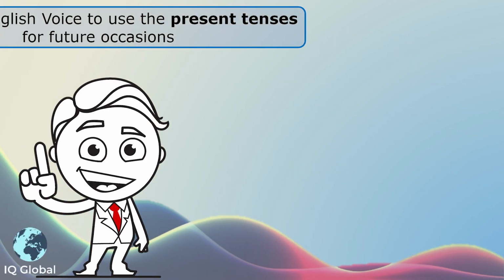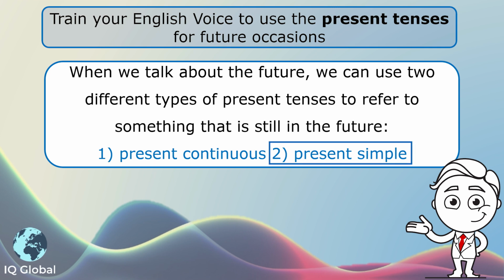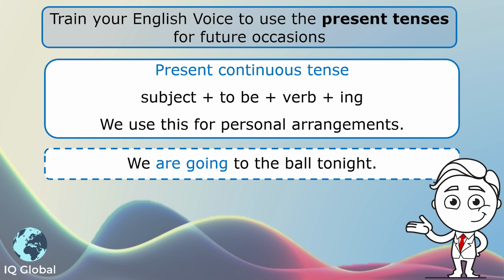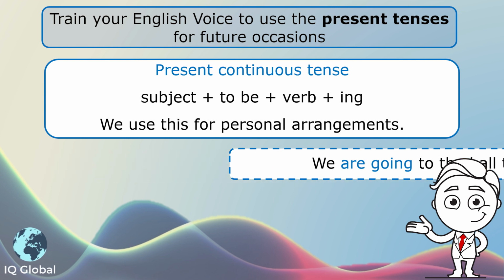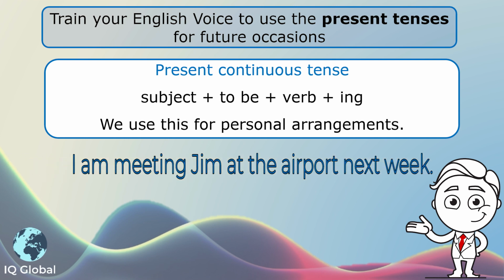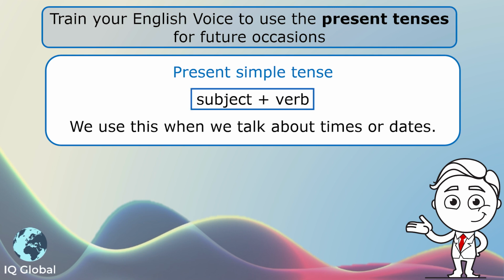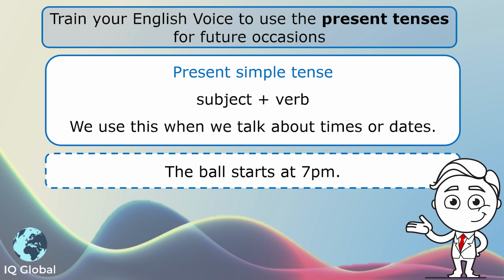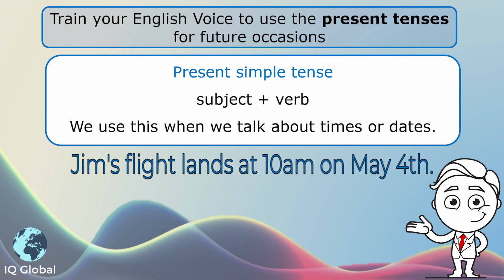Using the Present Tense for Future Occasions | Intermediate Grammar | B1 Level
In this video, you will learn how to use the present tense for future occasions. We can use two different types of present tenses to refer to something that is going to happen in the future -
present continuous and present simple.